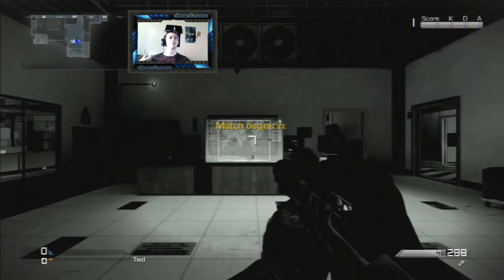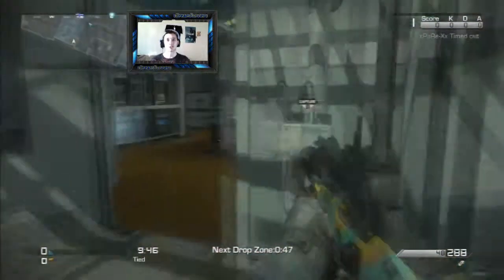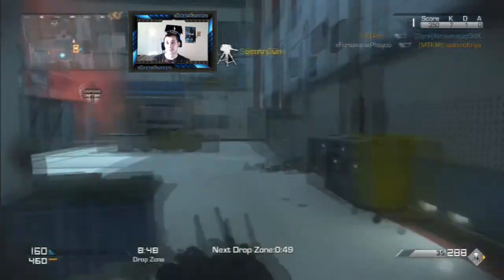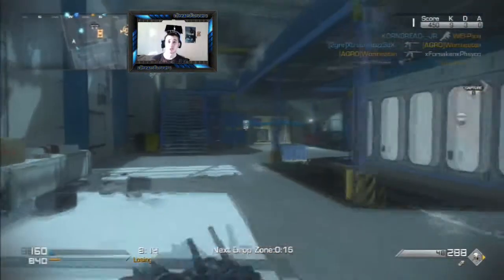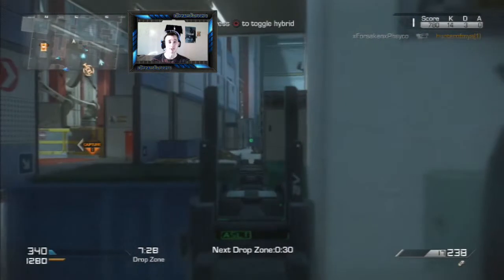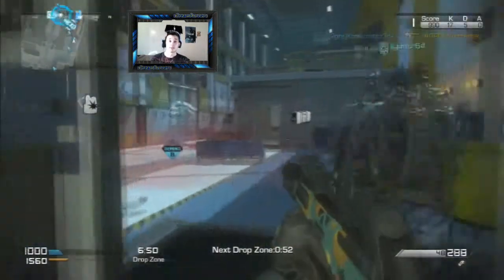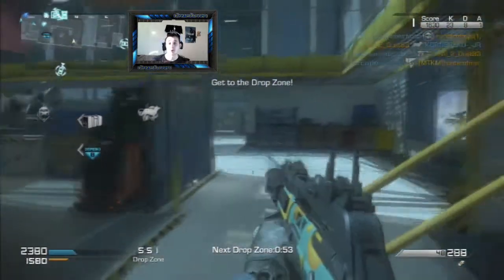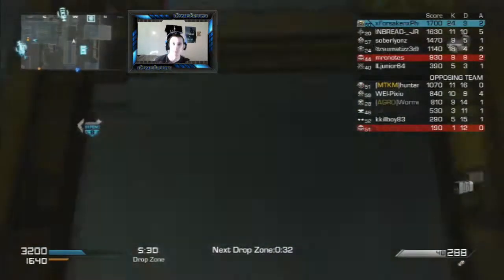Call Of Duty Ghost: Ripper Gameplay And Review!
Just a quick review of the new gun released on call of duty ghost called "Ripper".